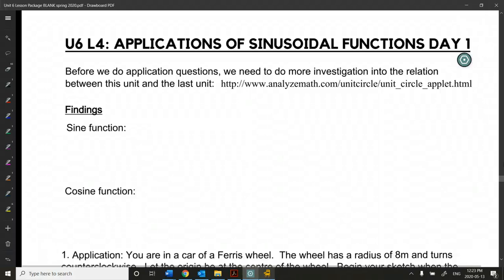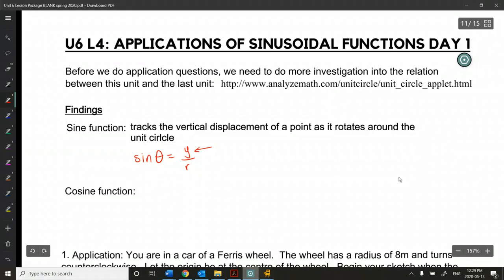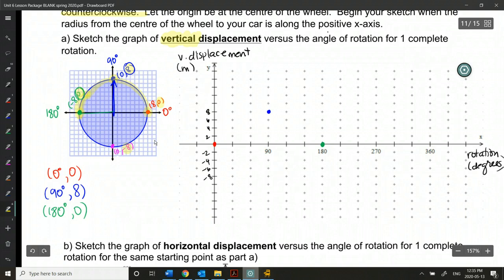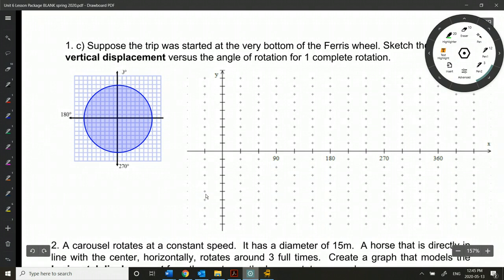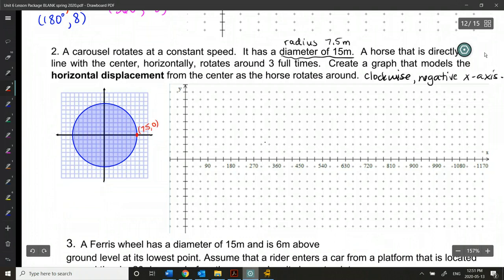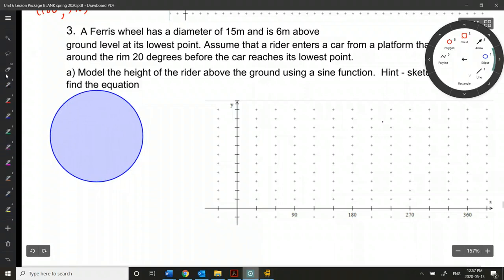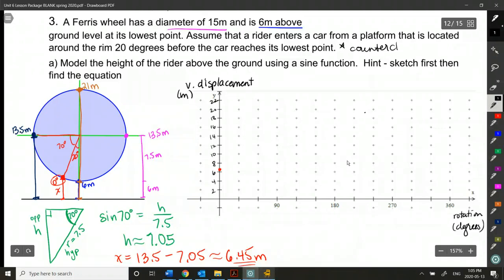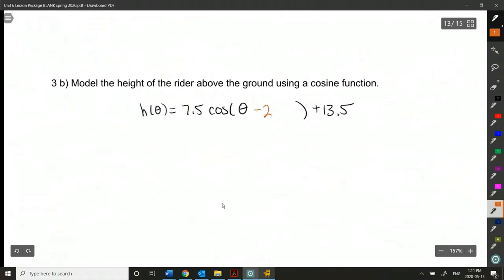Applications of Sine and Cosine Functions with Angles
In this lesson, we learn how the sine and cosine functions can be applied to model real-world situations involving rotations.